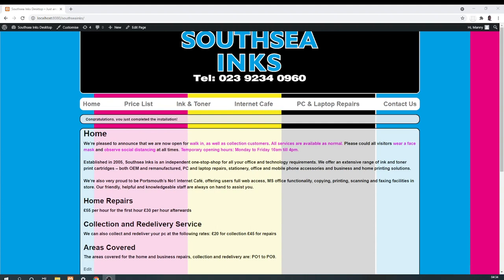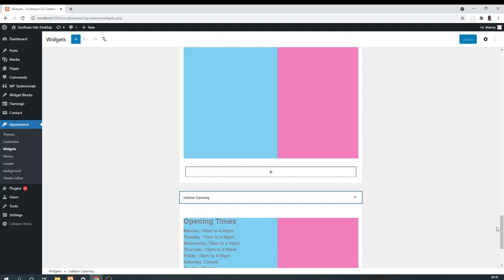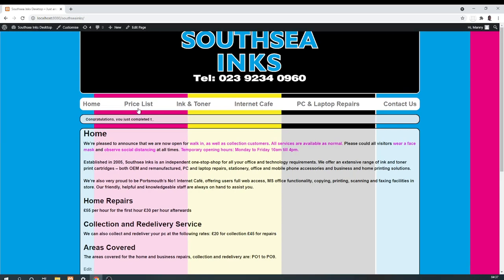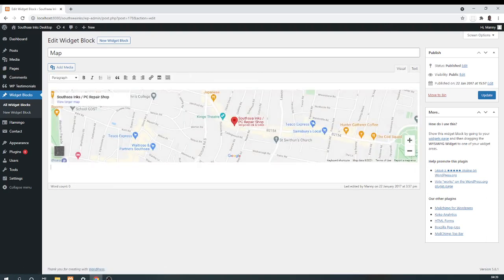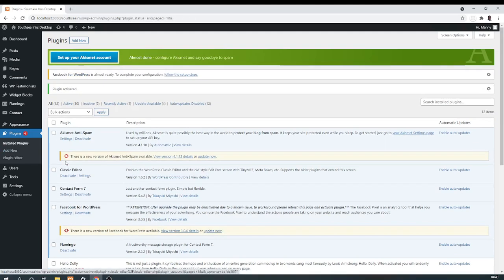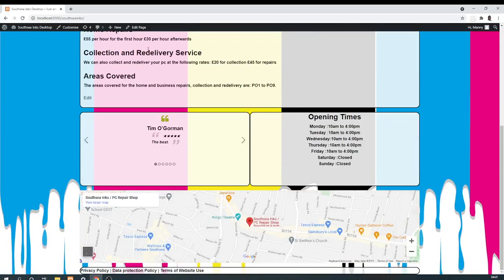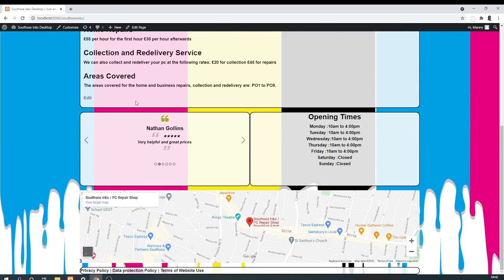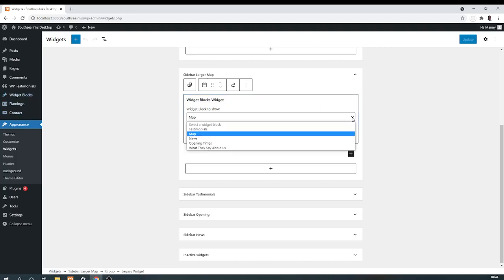3 Widgets and Widget Blocks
Shows how to use a Plugin Called Widget blocks and before that talks about widgets and how to use them.